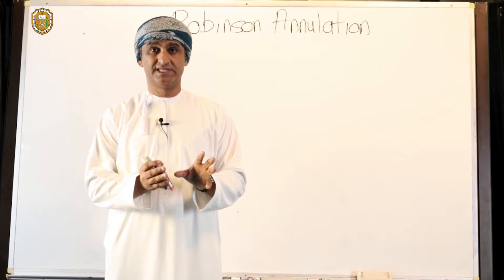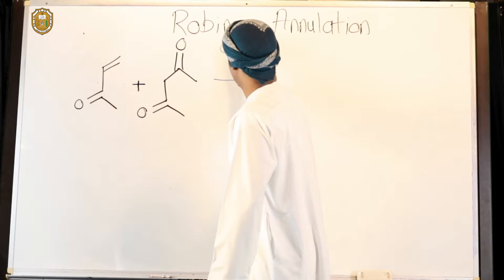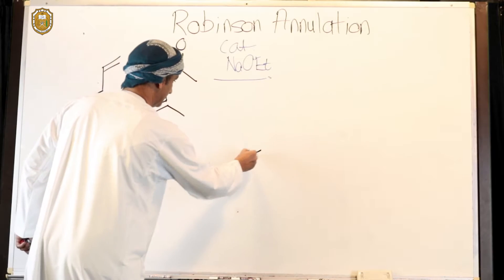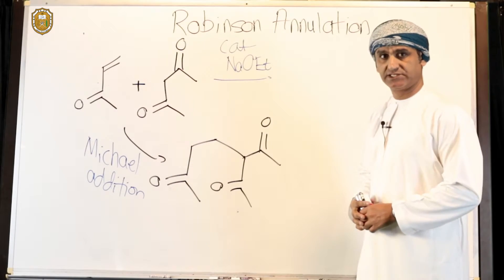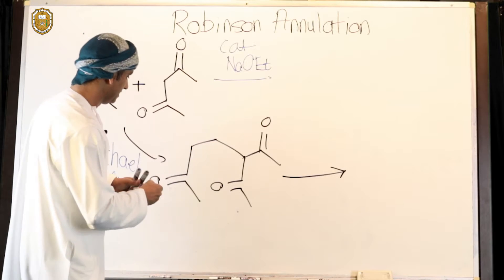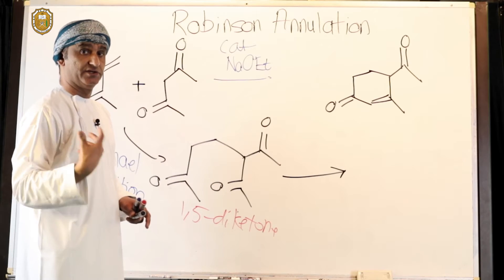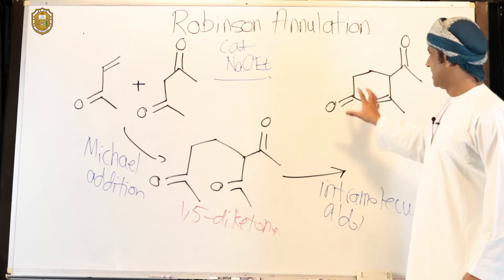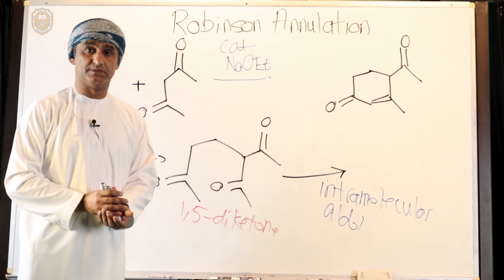Robinson Annulation I